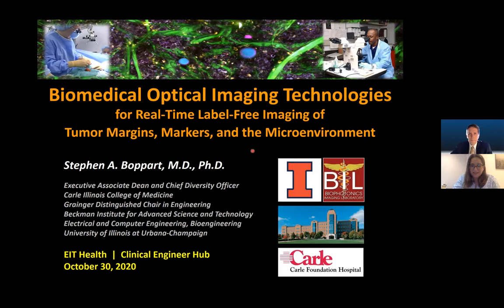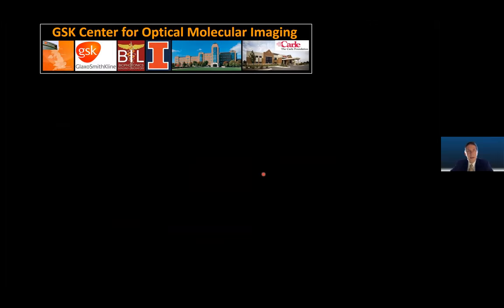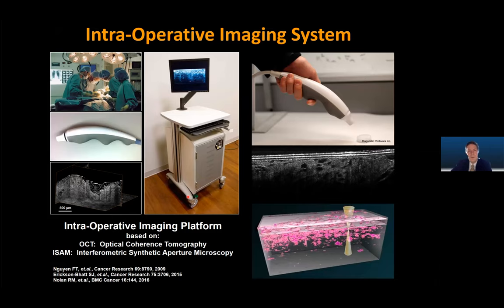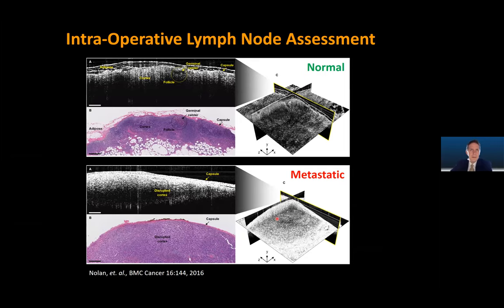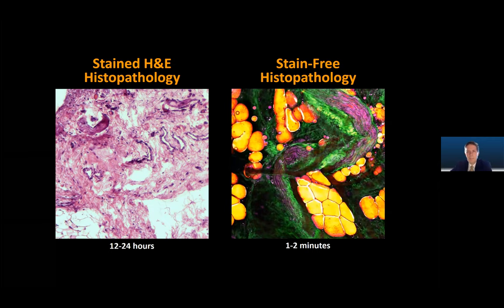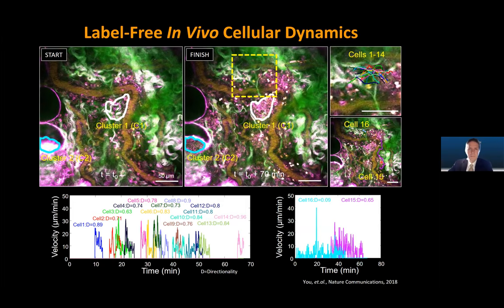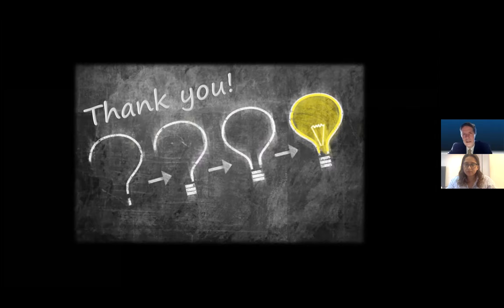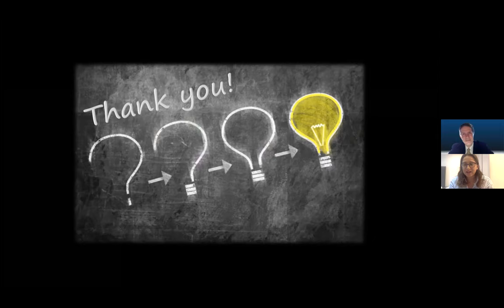Optical Imaging Technologies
Host Maria Constantinides